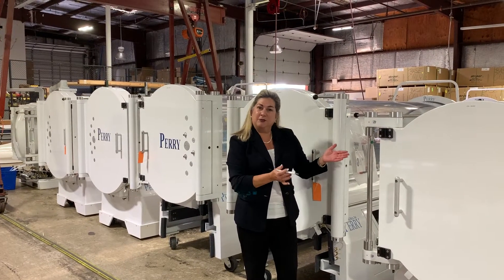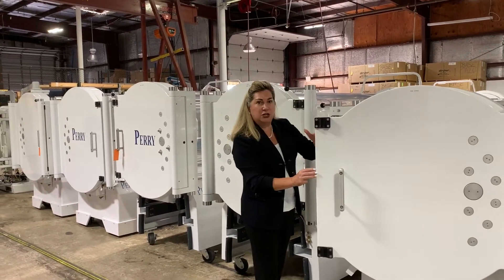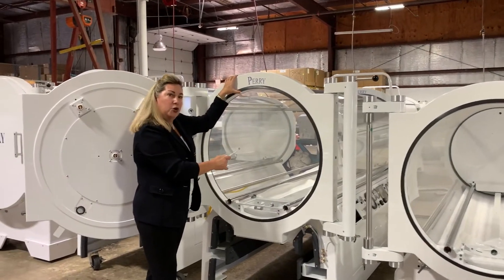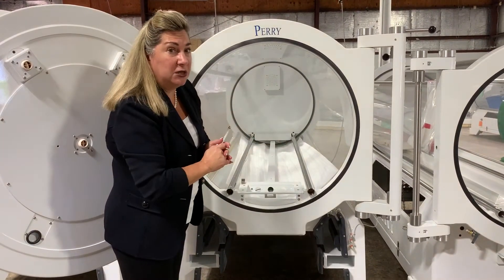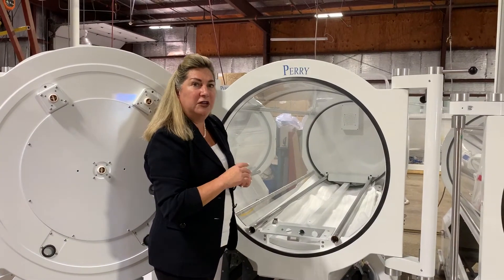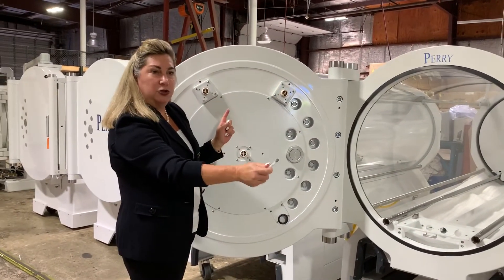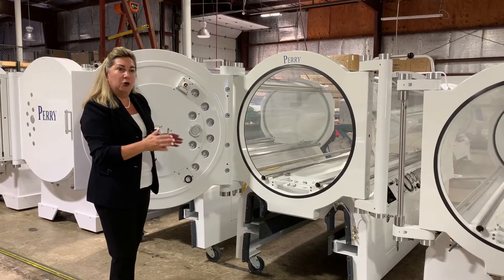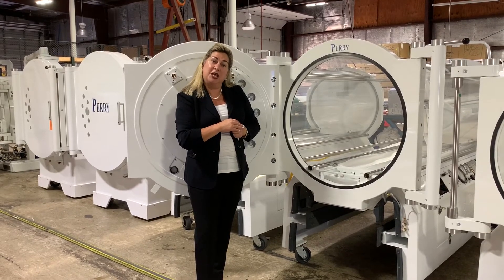Perry Baromedical Hyperbaric Chamber Features and Benefits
In this short video, we discuss questions we receive regarding the features and benefits of Perry Baromedical hyperbaric chambers.